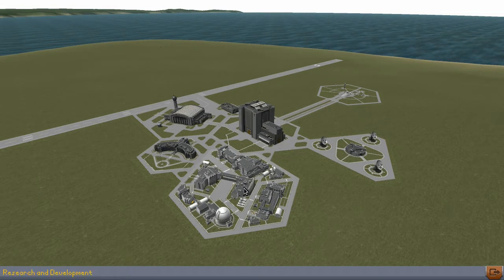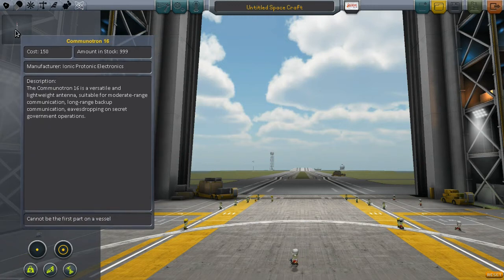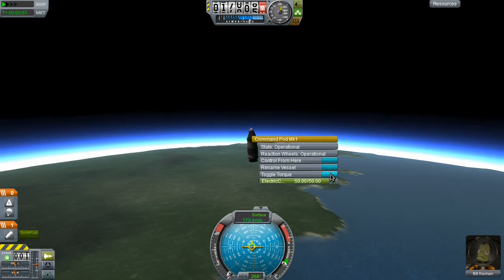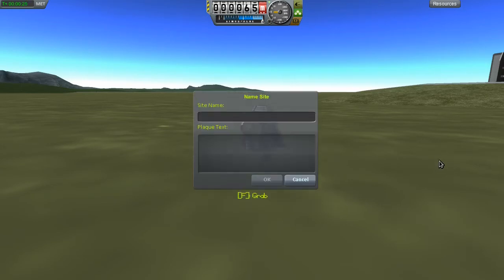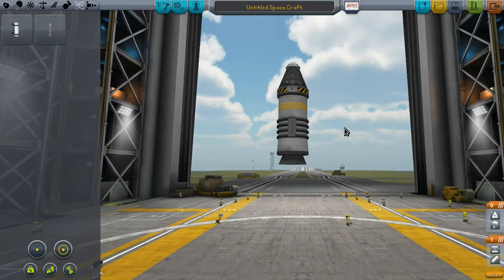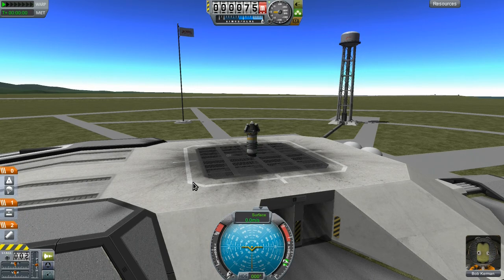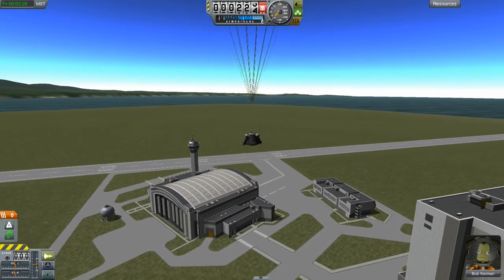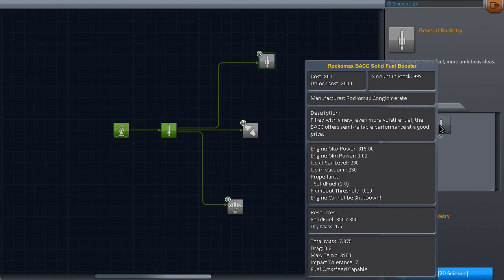mayaknife tries to play Kerbal Space Program #1: Sorry Jeb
It looks interesting and the cool kids on the interwebs have been playing it for months, so I guess it's time I tried my hand at rocket science! How many Kerbals must die to satisfy my lust for knowledge?